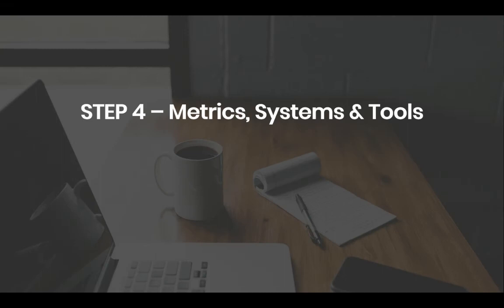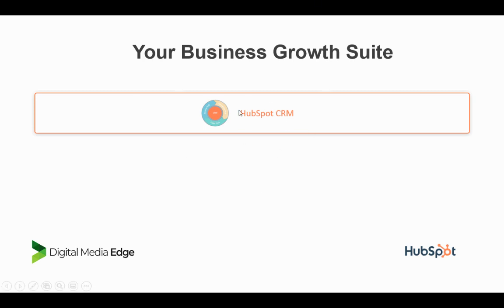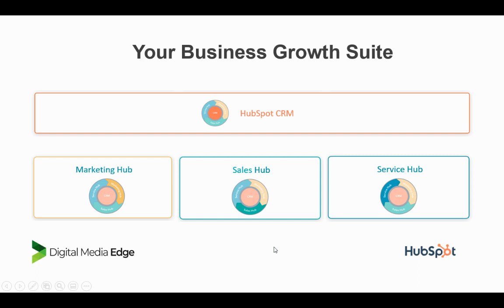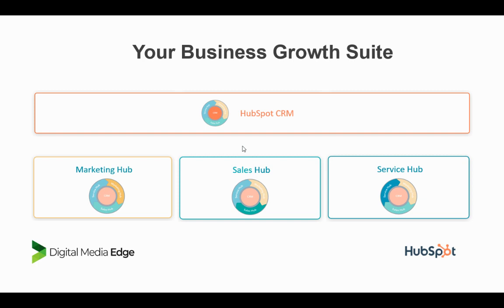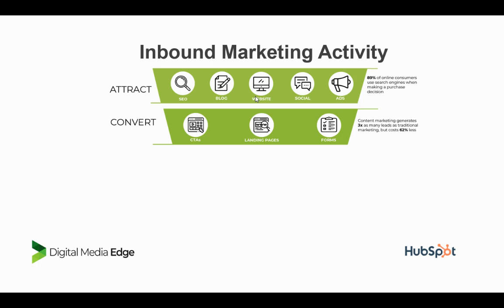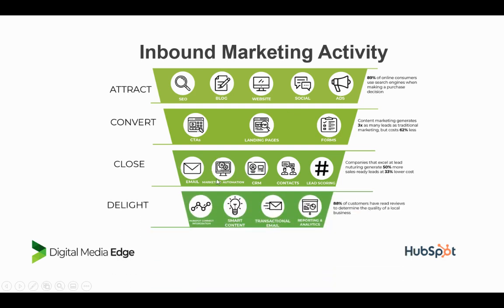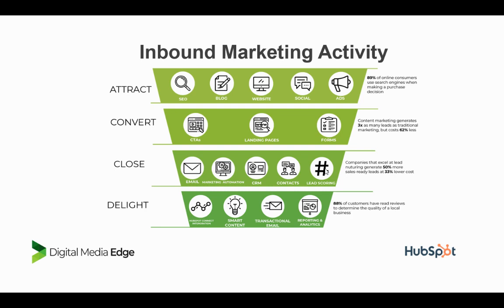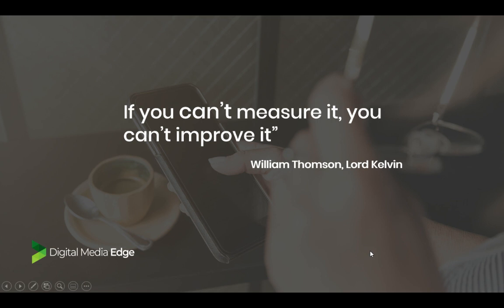Business Growth Systems & Processes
Business Growth Systems & Processes - Pulling your growth strategy together with a system at the heart of it, a CRM, Marketing, Sales and Service platform that will align all areas of your business around your growth and report data on what is working and what needs to be optimised to work better.

for all the latest tips, advice and videos on modern business growth.

Let data and metrics drive your decisions and not opinion. This is one of the hardest mind shifts for most business owners, especially those who have built a business organically over many years and relied on their opinions to make business decisions.

Start building your business growth tech stack now - Find out more

Technology, software and systems are there to measure everything and by using your business growth strategy to identify the important KPI and grwoth metrics for your business, then building a "tech stack" to measure progress in each of these areas, you will drive predictable business growth and spot opportunities to accelerate that growth, far earlier than ever before.